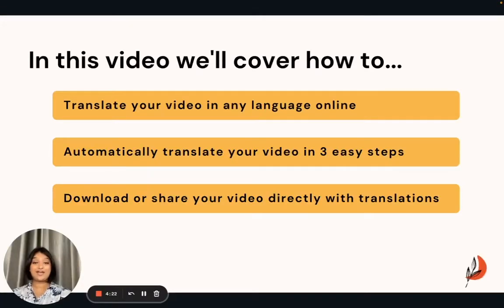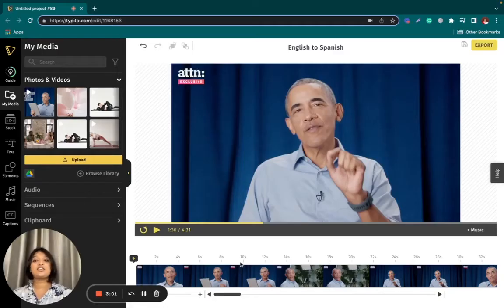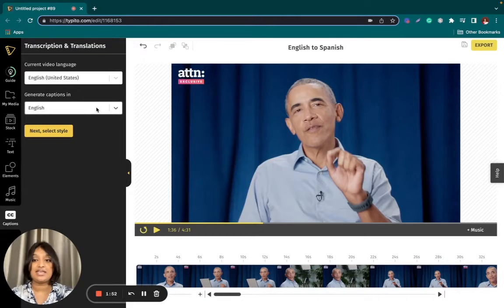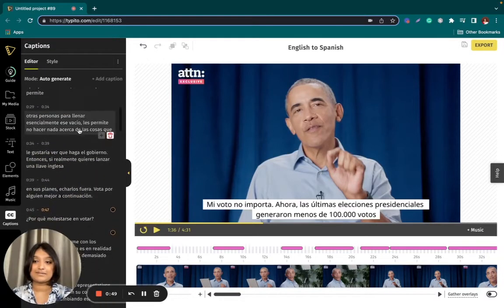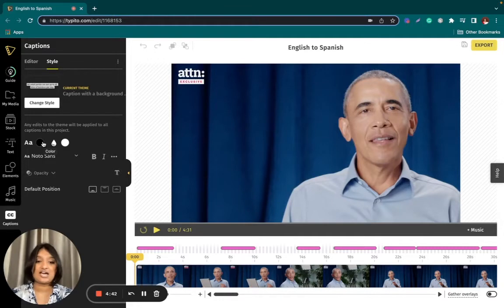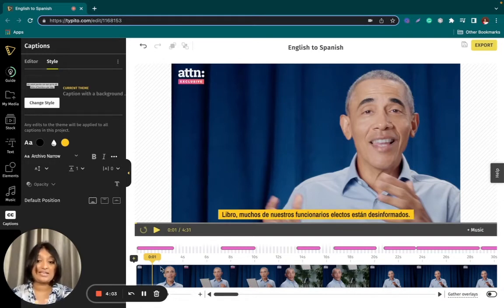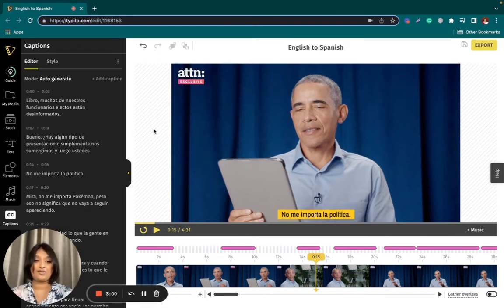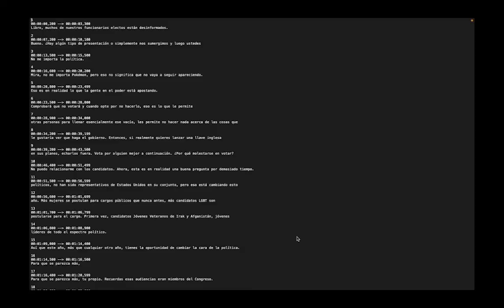How to Automatically Translate Videos Online [Translate Video Language | Quick & Easy]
In this video, we show you how to automatically translate your video online with Typito.

0:00 Intro
0:36 Three ways to Translate videos
1:01  Translate your video automatically
2:21  Edit your captions (if needed)
2:50  Edit how your captions appear
4:20  Preview and export your video
4:40  Download the transcription file (SRT file)
5:10  Thanks for watching :)

Whether you’re looking to boost your video’s potential reach online or simply make your videos accessible - video translations are a great way to expand your audience.

The best part - you won’t have to spend hours translating videos manually or find an alternate tool just to translate your video. Typito makes video translations super easy, and it works directly from your browser to help you translate video language subtitles. You can choose from over 100+ languages like English, Spanish, Portuguese, French, Arabic, Russian, German, Japanese, Hindi, Vietnamese, and more.

Typito is a simple video editing tool designed to make video creation a breeze for creators like you. There’s a whole lot more you can do on Typito.